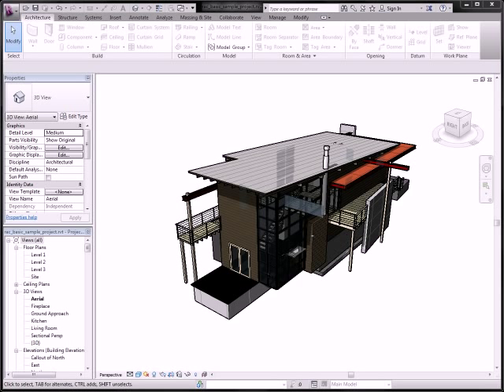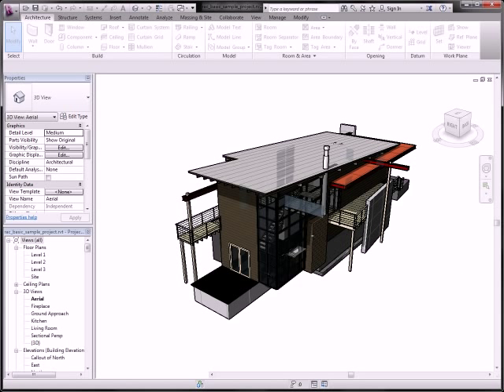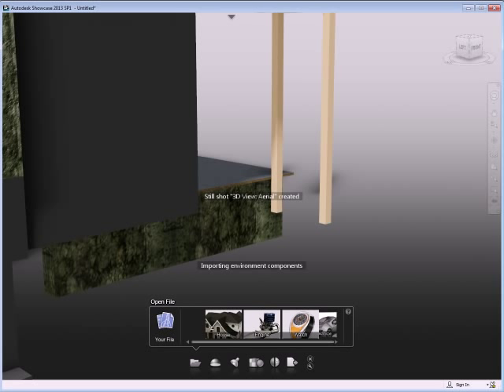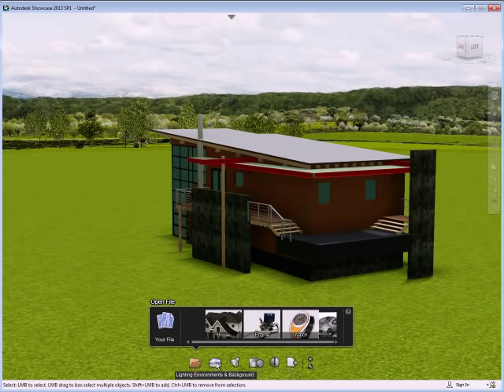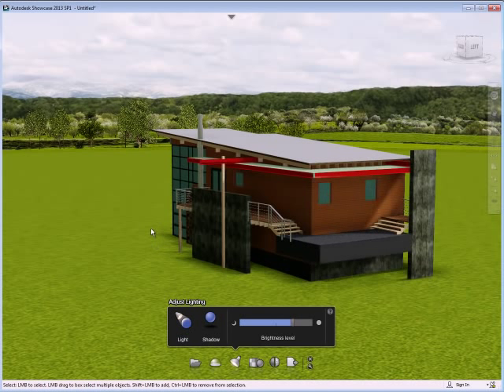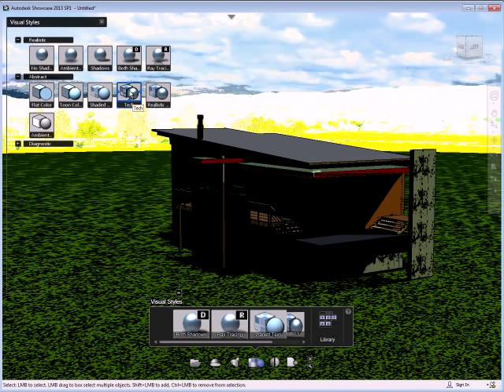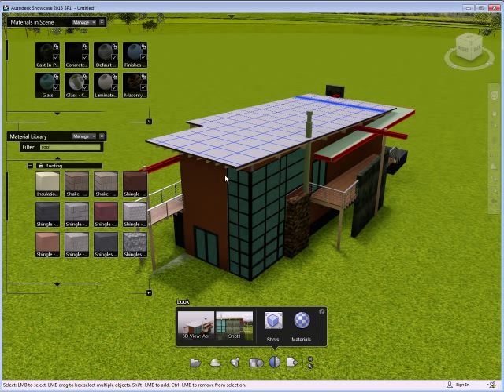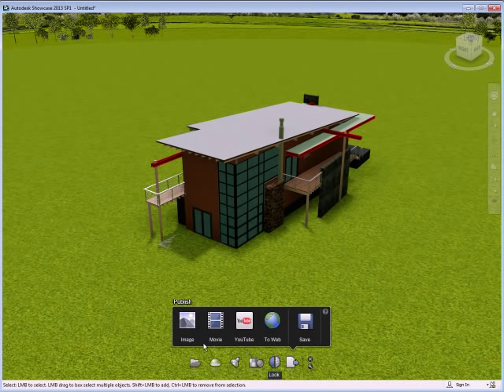ATSI Revit to Showcase.avi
Video tutorial showing how to import Revit 2013 models into Autodesk Showcase 2013 to create a photorealistic presentation.